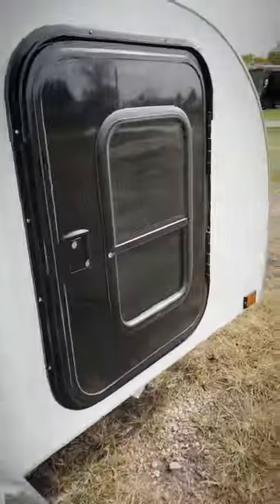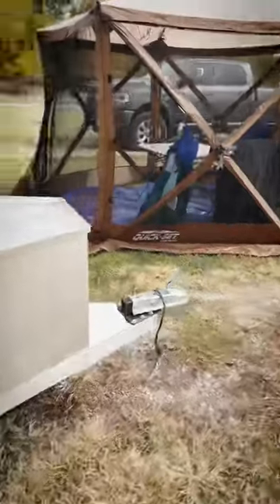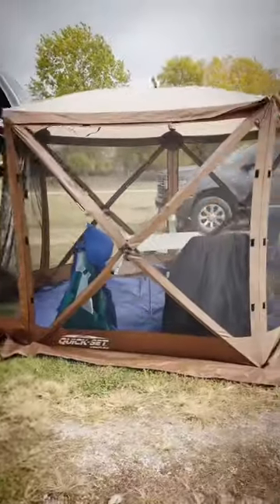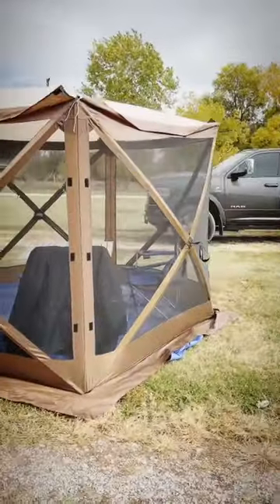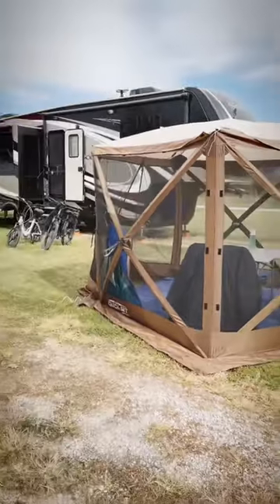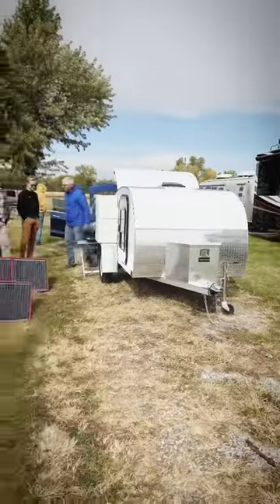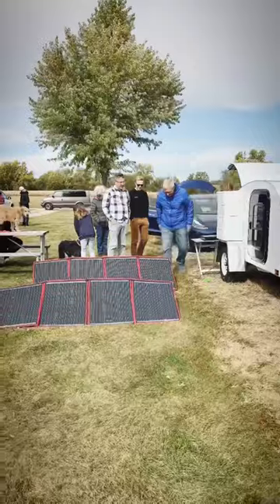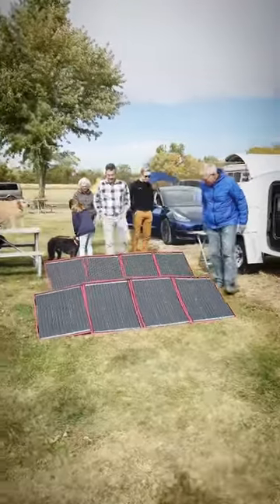Tesla Model 3 with custom mattress and Road Toad trailer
Tesla Model 3 towing a Road Toad teardrop trailer with a custom mattress. The couple uses the car for sleeping since it's climate controlled and the trailer for all of their gear!